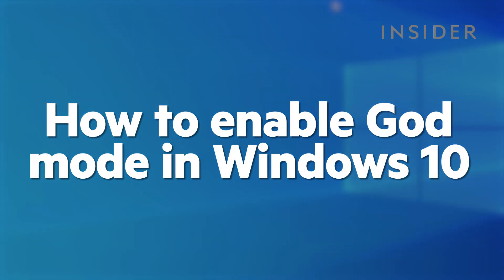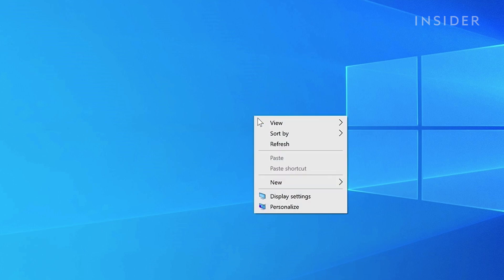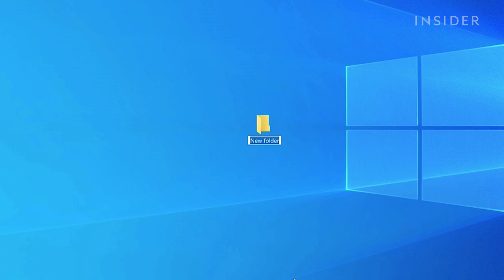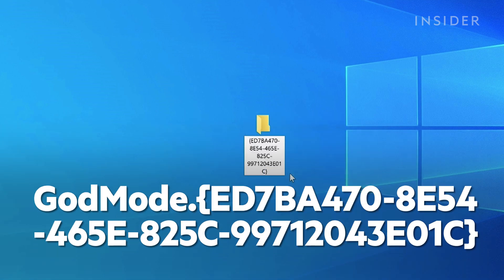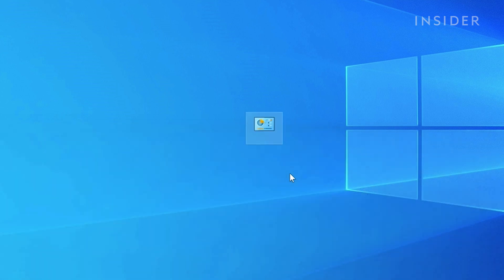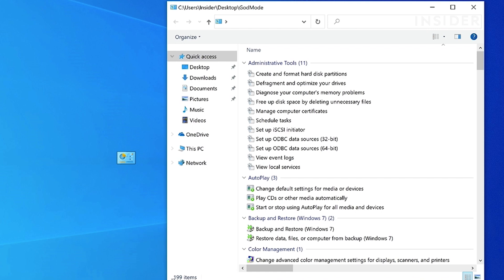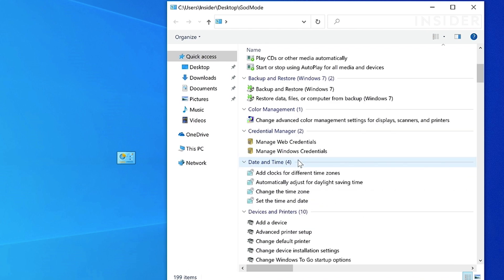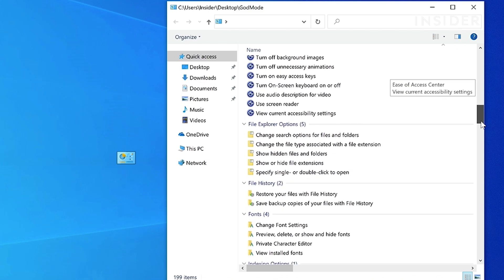How To Enable God Mode In Windows 10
Chain of text characters for folder renaming:
{ED7BA470-8E54-465E-825C-99712043E01C}

God Mode is a hidden Windows feature that compiles an array of functions in one menu. Here is how to enable it.